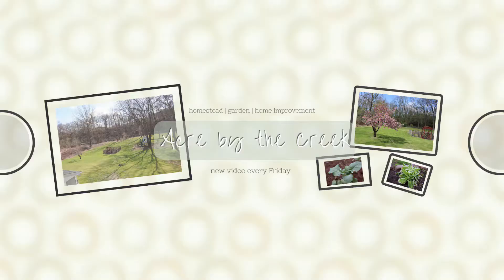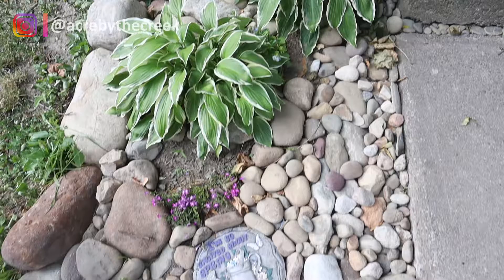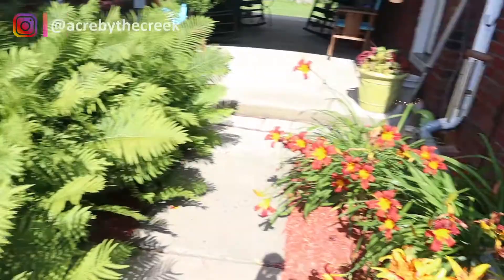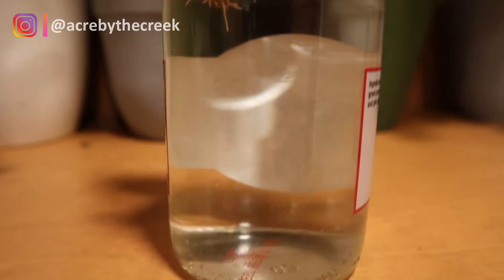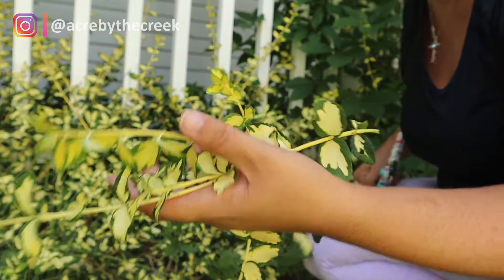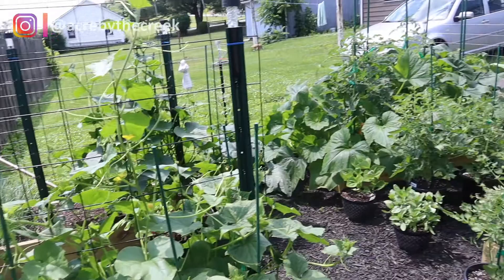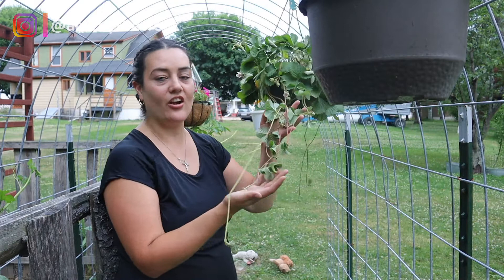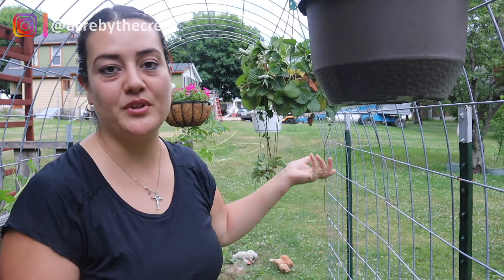MAKE YOUR OWN FREE PLANTS | free plant methods not propagation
It's so easy to make your own free plants and it all doesn't have to be with strictly propagating your own plants!

Free plant methods not propagation -- a lot of times when you try to search how to make your own free plants propagation methods are the biggest hit. In this video I show you ten ways that I make your own free plants over the last several years. I can honestly say a great majority of my plants have been free to me and that is awesome for this budget loving mama! You will love to learn how to make your own free plants!

I do mention propagation in this video but my free plant methods are not just propagation methods! I truly have used these tips to make your own free plants for a long time!

In this video I talk about all of the topics listed below! All of these are ways on how to make your own free plants

make your own free plants
free plant methods not propagation
plant propagation 101
plant propagation for beginners
free plants at home
free plants from thinnings
starting a perennial garden from scratch
getting plants that come back
getting plants that come back every year
what kind of plants spread on their own
easy plants that will spread
foraging plants that come back every year
how to get free plants that come back
how to get plants without spending money

This years plantings in the main summer garden are:
spaghetti squash
zucchini green and yellow!
cucumbers
honeydew
cantaloupe
better boy tomatoes
cherry tomatoes
roma tomatoes
bell pepers
jalapeno peppers
poblano peppers
basil
marigolds

In our cabbage patch we are growing:
broccoli
cauliflower
marigolds
brussel sprouts
yellow pear tomato
sun gold tomato
roma tomato
black seeded simpson lettuce
spinach
bunching onions

In our containers and fruit patch we are growing:
pink lemonade blueberries
sugar snap peas
radishes
watermelon radishes
june bearing strawberries
spinach
romaine
black seeded simpson
lavender

In our flower beds we are growing:
Ferns
wildflowers
pansies
hostas
heuchara
lillies
sunflower
nasturtium
polyantha the fairy rose
potato vine
salvia
hypoestes
petunias
celosia castle
indian summer coleus
gladiolus
dahlia
peony
zinnia
marigolds
snapdragon
canna lily

Coming up on our channel tons of home improvement updates as well as gardening content! The season is going in full swing and we are ready to be busy!

One acre homestead; sharing garden and home improvement tips in a vlog style.